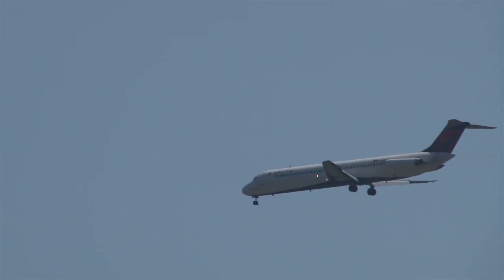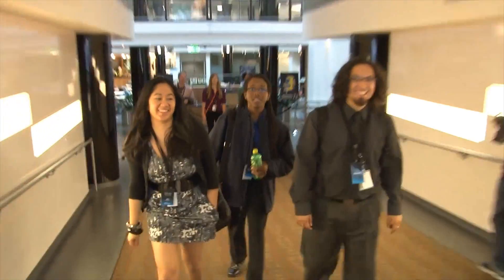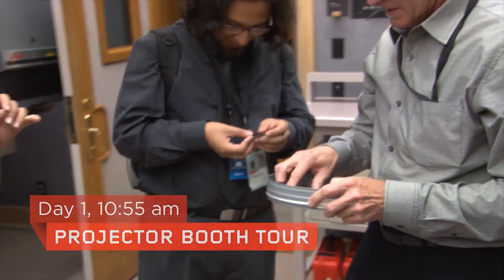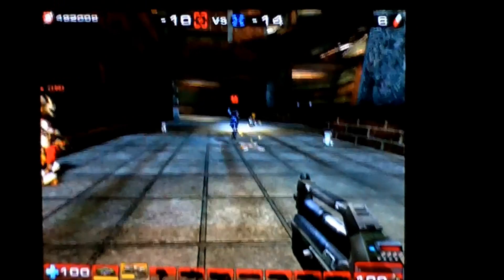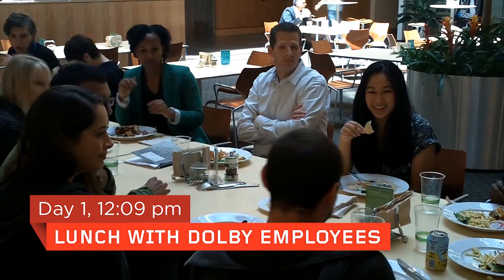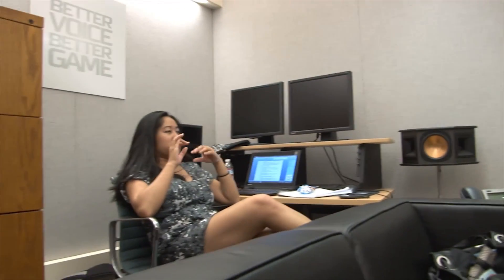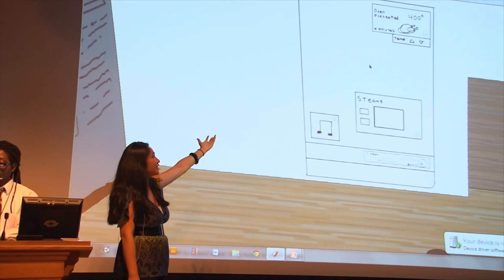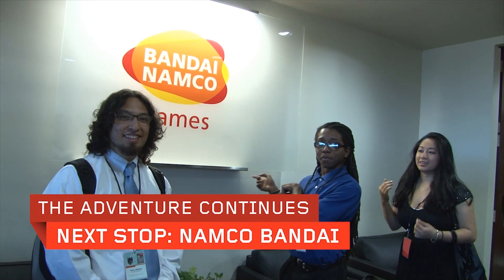TechTrip Episode 3: Destination Dolby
Three college students won the career opportunity of a lifetime — go inside four of today's hottest tech companies, meet with key executives and solve real business challenges. The third stop on the cross-country adventure gave the students an exclusive look at Dolby Laboratories in San Francisco, California. The TechTrippers toured the cutting-edge Dolby sound studios and were challenged to redefine the future of entertainment technology. to see more videos of these students' TechTrip adventure.